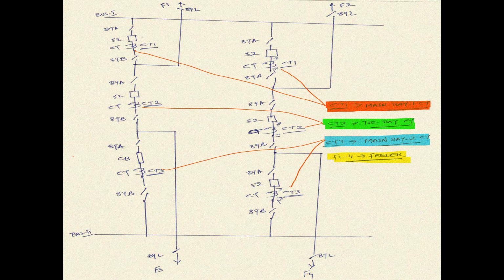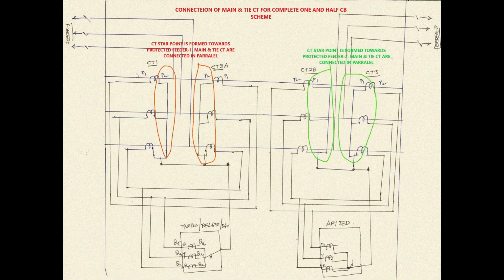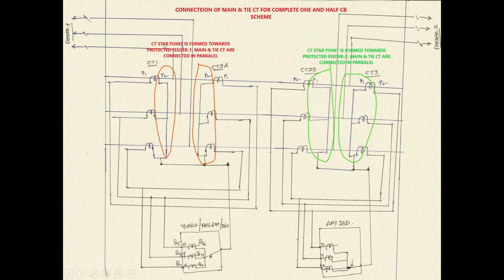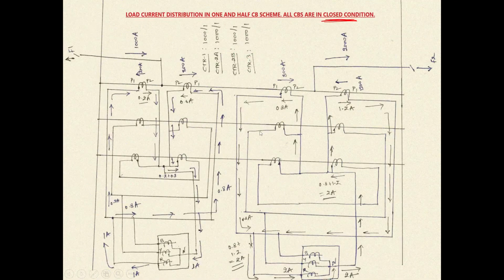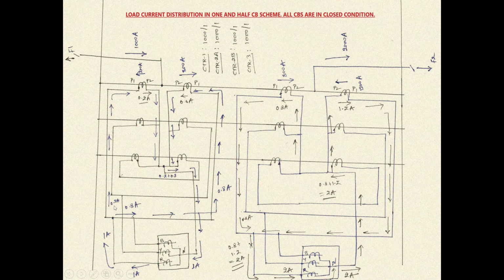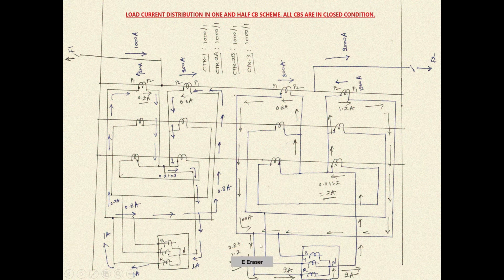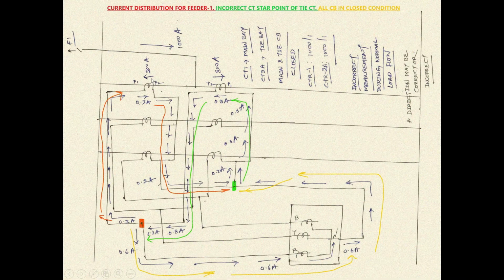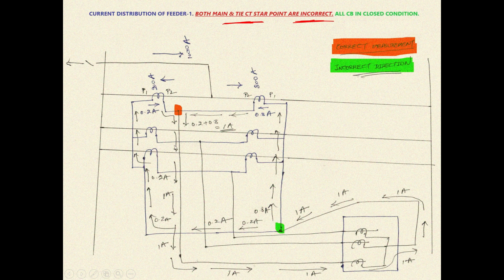PART-1: Current Distribution in One and Half CB Scheme || How to connect Main & Tie CT || Star Point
The concept of connection of Main and Tie Bay CTs and the current distribution in One and Half CB Scheme are explained in detail in this video. Why CT star point is always formed towards protected object side??. The concept is explained through use of application example by hand written notes.

For better understanding of this session, please watch the fundamental concept session on CT Star point formation by clicking on the following link:

You may use the following time stamp to navigate easily:
00:00 - Intro
02:48 - One and Half CB Scheme
07:16 - Connection of Main & Tie CT and formation of Star Point.
16:29 - Current Distribution with all CBs in Closed condition. CT Star Point of Main & Tie CT are correct.
29:41 - Current Distribution with all CBs in Closed condition. CT Star Point of Tie CT is incorrect.
35:26 - Current Distribution with all CBs in Closed condition. CT Star Point of Main & Tie CT are incorrect.

An incredible amount of time and effort is needed to develop high-quality video tutorials. Each video takes approximately 6-8 hours to complete which includes learning the concept myself, brainstorming creative ways to teach and explain the concepts, creating the presentations, video recording, and editing. Your support truly makes all the difference.